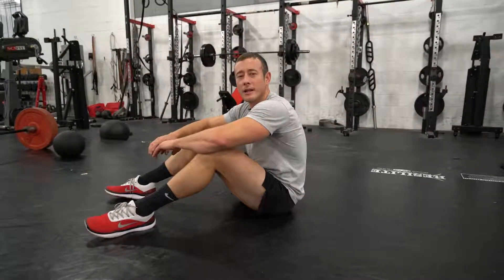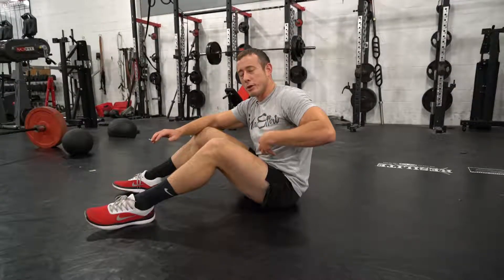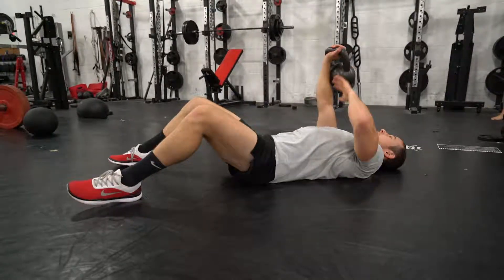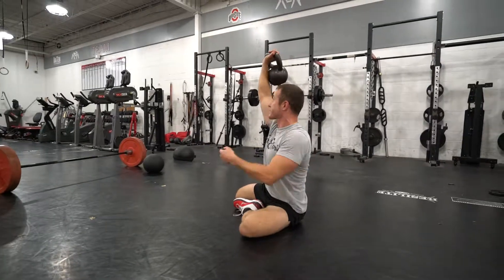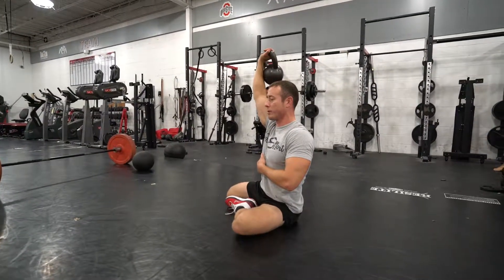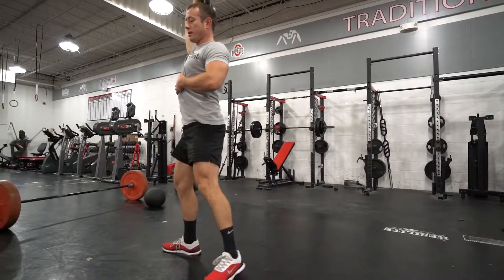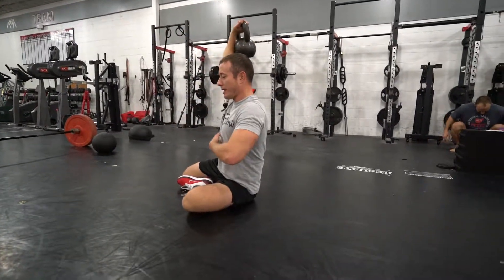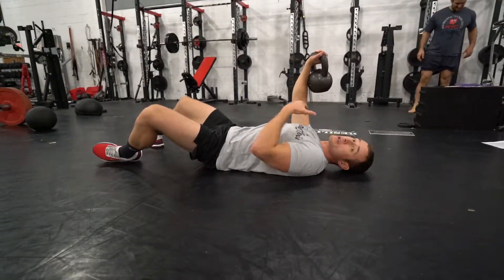Core Strength Technique: Turkish Get Up Variation